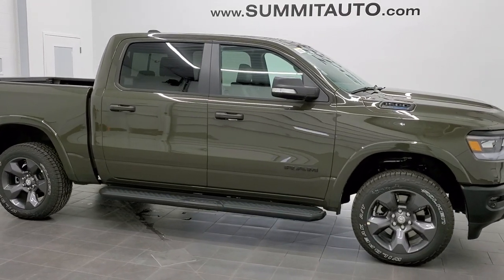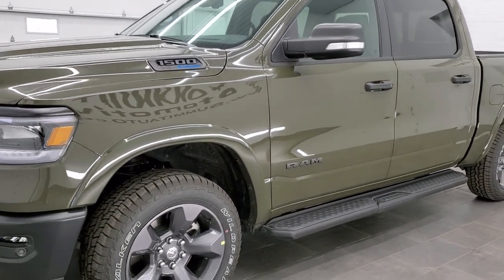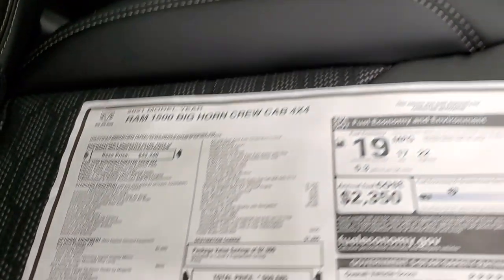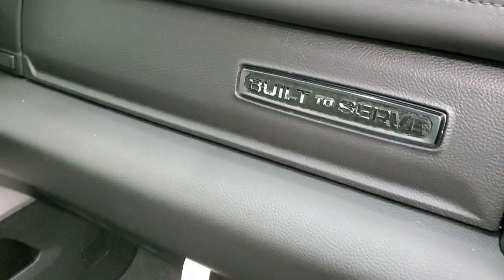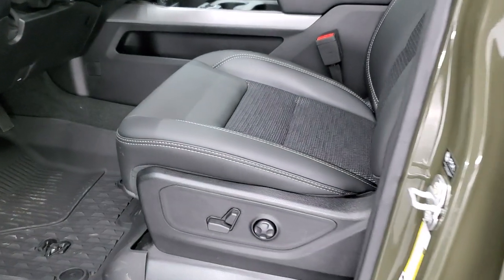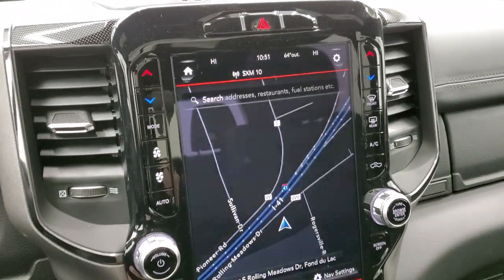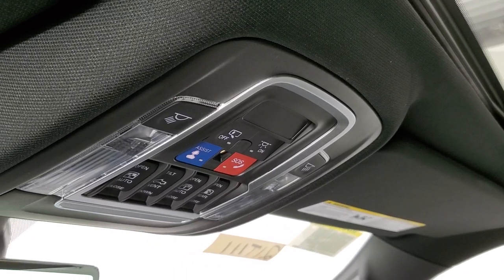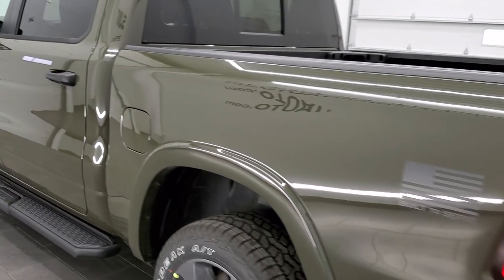2021 RAM 1500 BUILT TO SERVE TANK CLEARCOAT BIG HORN LEVEL 2 PANO ROOF WALK AROUND REVIEW SOLD!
This 2021 RAM 1500 CREW SHORT BIG HORN LEVEL 2 BUILT TO SERVE EDITION IN TANK CLEARCOAT WITH THE MULTIFUNCTION TAILGATE AND PANO ROOF AND UCONNECT 12" RADIO FOR SALE IN FOND DU LAC OSHKOSH WISCONSIN 54935 is the vehicle we did walk around review of today.

Thank you for checking out this video of this 2021 RAM 1500 CREW SHORT BIG HORN LEVEL 2 BUILT TO SERVE EDITION IN TANK CLEARCOAT WITH THE MULTIFUNCTION TAILGATE AND PANO ROOF AND UCONNECT 12" RADIO FOR SALE IN FOND DU LAC OSHKOSH WISCONSIN 54935

STOCK: 21T111
PRICE: $59,685
MILES: 12
MAKE: RAM
MODEL: 1500
VIN: 1C6SRFFT8MN627869
LOCATION: FOND DU LAC OSHKOSH WISCONSIN, 54937 TRUCKS ON 41

5.7 Liter OHV V8 Hemi with Multiple Displacement System MDS Engine, eTorque Technology, 395 Horsepower, Full Four Door Crew Cab, Short Box 5 Foot 7 Inch 5' 7" Shortbox, Built To Serve Edition, Big Horn Package, Level 2, 8 Speed Automatic Transmission, 4x4 Push Button Four Wheel Drive 4WD, Factory GPS Navigation System, Power Panoramic Vista Roof Sunroof Moonroof Sun Roof Moon Roof, Reverse Backup Camera Rearview Camera, Dual Rear Exhaust, Rear View Camera Display Rearview Mirror, Start / Stop Technology Start/Stop, Power Driver's Seat, Dual Heated Seats, Black Ebony Cloth Seats, Black Ebony Leather Seats, Bucket Seats, Full Towing Package with Receiver Trailer Hitch, Wiring and Transmission Cooler Tow Package, Factory Brake Controller, Heated Power Fold-in Power Mirrors with Built-in Directional Signals with Drivers Side Blind Spot Mirror, Electronic Stability Control Traction Control ESC, Electronic Locking Rear Axle, 3.21 Gears, Falken Wildpeak A/T 275/55 R20 Tires, 20 Inch Rims Premium Wheels, Painted Alloy Rims Premium Wheels, Four Wheel Disc Brakes, Factory Painted Stepbars, Spray-in Bedliner, 33 Gallon Fuel Tank, Bedrail Covers, LED Bed Lighting, LED Fog Lights, LED Headlights, LED Running Lights, LED Tail Lamps, Sonar with Front and Rear Bumper Sensors, Easy Fuel Capless Fuel Fill, Locking Tailgate, Multifunction Tailgate Split Tailgate, Bedrail Storage System with Tie-Down Cleats, Fender Flares, AM / FM Radio Tuner, Sirius/XM Satellite Radio Capabilities Sirius / XM, 12" Uconnect Radio 4C Radio With 12-inch Display, 7-Inch Multi-View Display, Alpine Premium Audio Sound System, U Connect Hands Free Bluetooth Hands-Free Phone System Blue Tooth, Android Auto Compatible, Apple Car Play Compatible, Auxiliary MP3 Jack Portable Audio Connection, Factory Subwoofer, USB C Jack, USB Jack Portable Audio Connection, Keyless Entry with Factory Remote Start, Push Button Start, Power Sliding Rear Window Rear Window Defroster, Adjustable Height Seatbelts, Driver and Passenger Front Air Bags, L.A.T.C.H. Child Safety System, Side Curtain Air Bags SRS Safety Restraint System, Heated Steering Wheel Multi-Function Steering Wheel Controls, Homelink System with Three Programmable Buttons for Garage Doors, Lighting Systems & Security Systems, Compass, Outside Temperature Display and Mileage Display, Dual Multi-Zone Climate Control , Heads up Display, Power Adjustable Pedals, Factory All Weather Floormats, Air Conditioning AC, Cruise Control, Power Locks, Power Windows, Automatic Headlights Autolamp, Tilt/Telescope Steering Wheel, 115V / 400W AC Power Plug In, 3 Year / 36,000 Mile Remaining Factory Bumper to Bumper Warranty, Whichever comes first, 5 Year / 60,000 Mile Remaining Powertrain Factory Warranty, Whichever comes first, Tank Green Clearcoat,Call Now! 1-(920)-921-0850 . Summit Automotive Chrysler Dodge Jeep Ram in Fond du Lac, Wisconsin also Proudly Serving Oshkosh, Madison, Milwaukee, Sheboygan, Appleton, and Waupun is a family owned and operated dealership since 1959. We take great pride in our new and used car and truck center with vehicles to fit everyone's budget. We have ON THE SPOT FINANCING. BAD CREDIT OR GOOD CREDIT, we work with over 20 lenders to get you APPROVED AT THE MOST COMPETITIVE RATES. We provide AIRPORT TRANSPORTATION and NATIONWIDE DELIVERY OPTIONS. We are conveniently located on HWY 41 at EXIT 98, Hwy 151 at Military Rd. Exit . Just Look For The TRUCKS ON 41. Advertised price does not include, tax, title, registration and service fee.

STOCK: 21T111
PRICE: $59,685
MILES: 12
MAKE: RAM
MODEL: 1500
VIN: 1C6SRFFT8MN627869